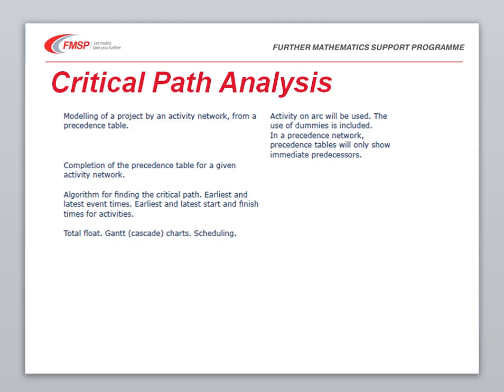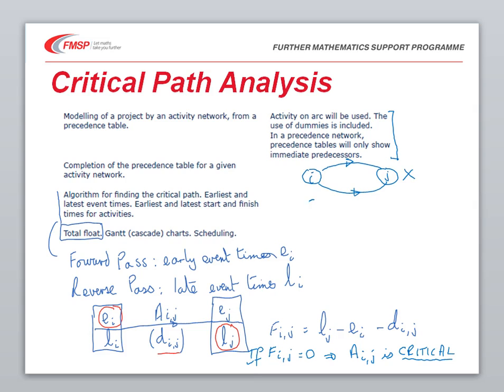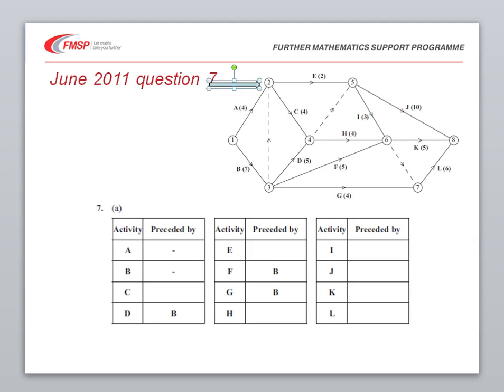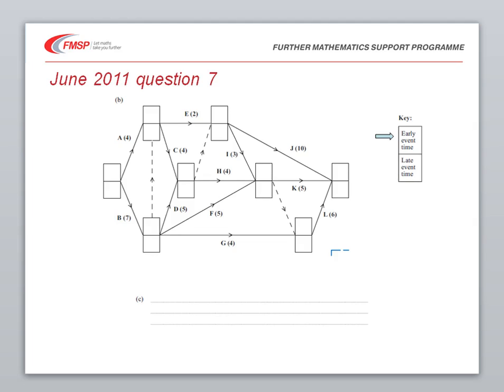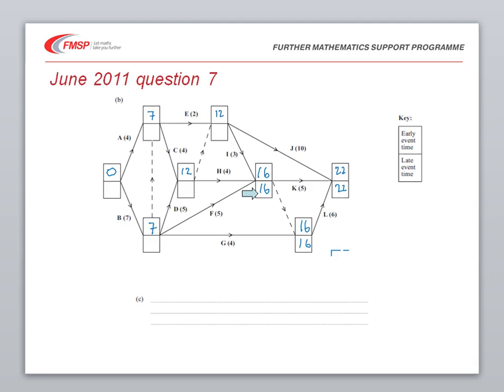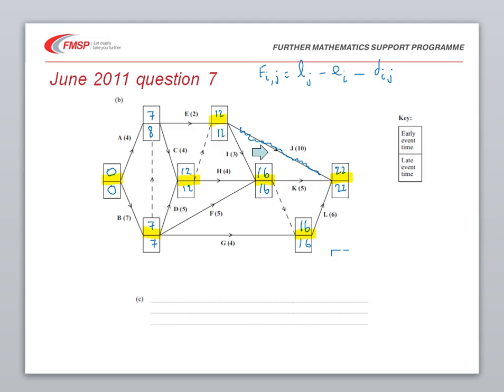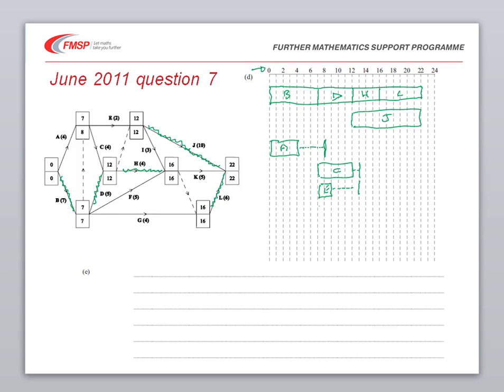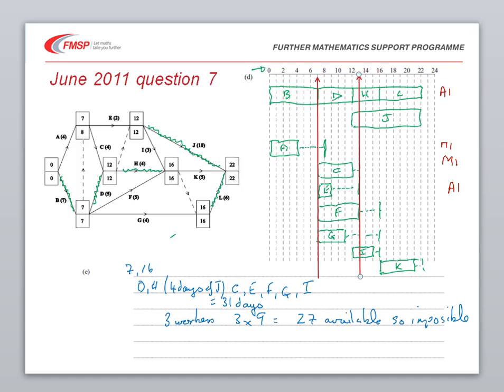FMSP Revision Video: Edexcel D1 - Critical Path Analysis